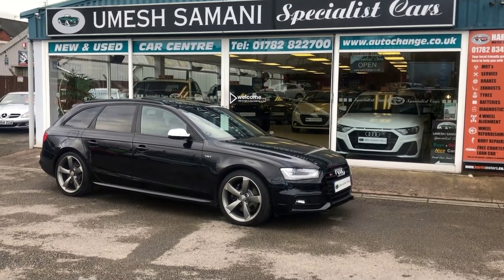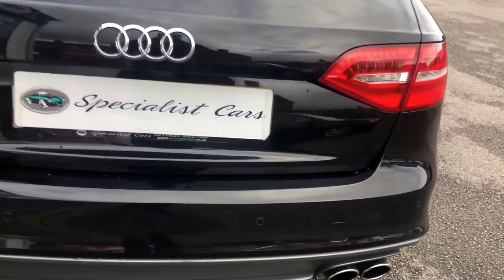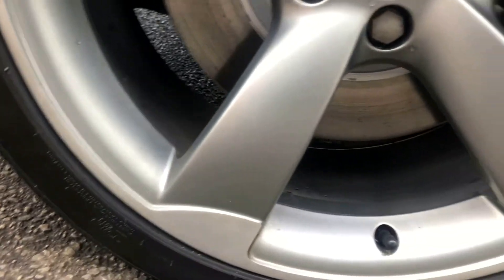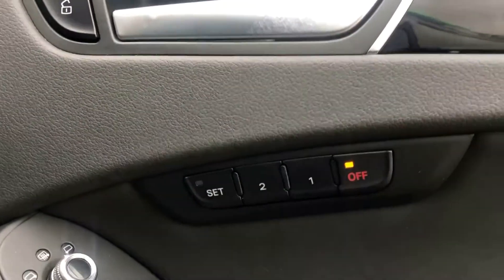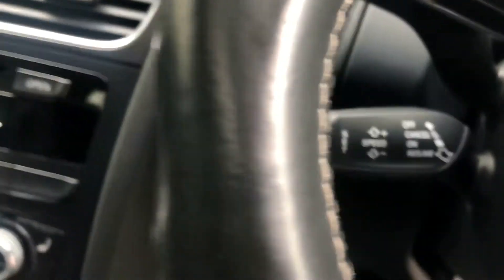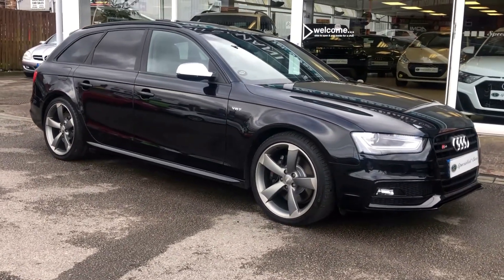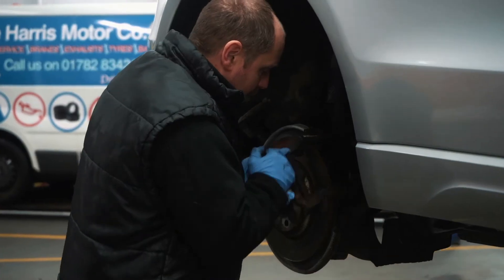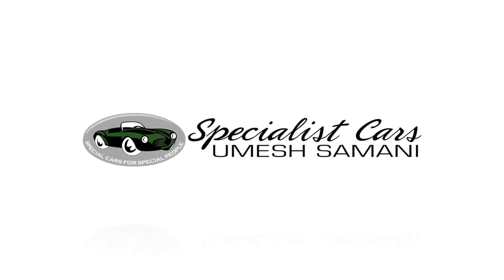Audi S4 Avant Black edition, Phantom Black Pearl from Umesh Samani Specialist Cars Stoke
Audi S4 TFSI Avant ‘Black Edition’ quattro S-Tronic 5dr.Phantom Black Metallic.
Just because you have a family doesn’t mean you can’t have some fun and performance, this fantastically specified performance estate has everything, with £6415 factory fitted options, 330bhp V6 turbo charged engine through its quattro for wheel drive system ensures the power is on all 4 wheels with incredible handing ability. the options list is just amazing
Technology Pack – High
SAT NAV
S4 Super sports seats, full fine black Nappa leather with contrasting stitching
Electric seats with memory
Open sky panoramic glass sunroof – tilt and slide
Black styling kit
Audi parking system advanced front and rear sensors and with rear camera
Leather arm rests
High beam assist
Leather arm rests
Ski bag and through load facility
Mobile telephone preparation with online services -High
19” Alloy wheels
Dual zone climate control
Flat bottom multifunctional sports steering wheel
Paddle shift gear change
Cruise control
Electric folding door mirrors
Automatic lights
Auto dimming mirror
Automatic wipers
Front fog lights
Detachable towbar (looks like it’s never been used!)
2 Sets of keys
HPI Checked and clear
Full-service history as follows
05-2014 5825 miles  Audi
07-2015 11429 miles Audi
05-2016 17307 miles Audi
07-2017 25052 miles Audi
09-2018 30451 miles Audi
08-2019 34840 miles Independent – last supplying dealer.
We have a massive folder with loads of paperwork, receipts etc.
The last owner absolutely oved with and didn’t really want to part with it as it had taken him a white to find a car in this condition and specification, however change of circumstances meant having to part with it, so to the next lucky owner to enjoy it now.
If you are viewing this advert on a third party website please visit our own website which has more information, images, video’s
Reserve this car TODAY either on our website 24/7 or call us on 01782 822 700 so no one else can beat you to it, fully refundable if you don’t like the car when you see it. Many buyers have had wasted journeys as they have decided to travel only to find some else has just bought it.100% refund Guarantee.
Ask about home delivery of this car.